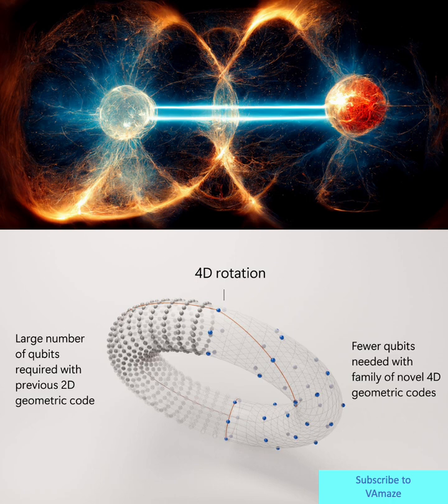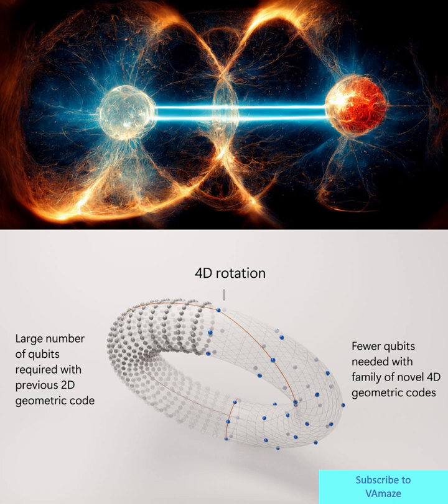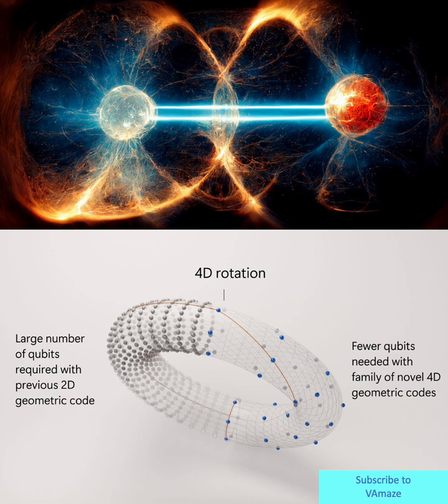A New Dimension in Quantum Error Correction